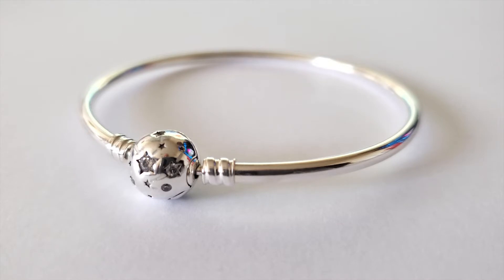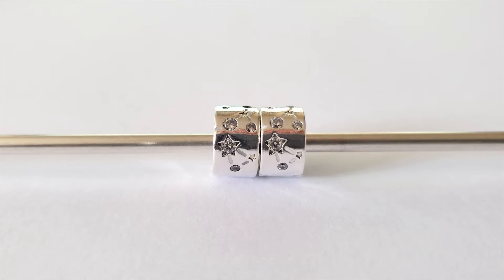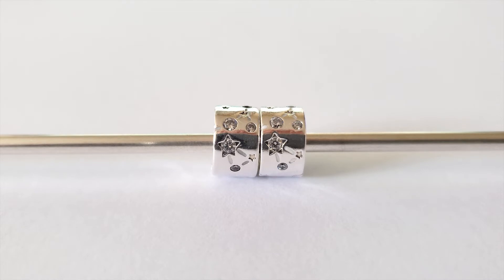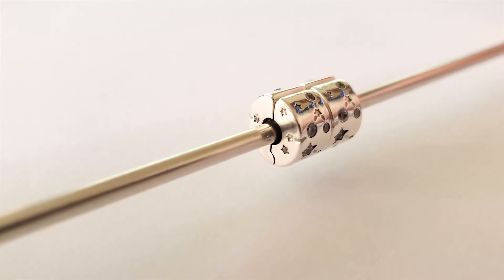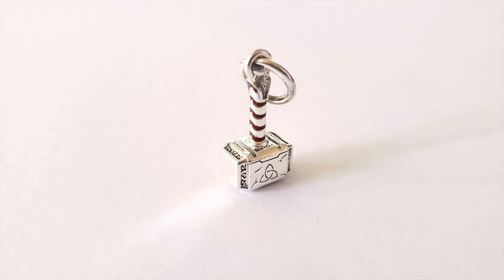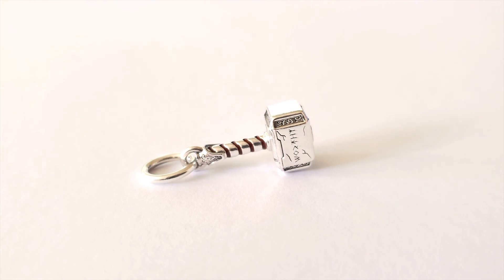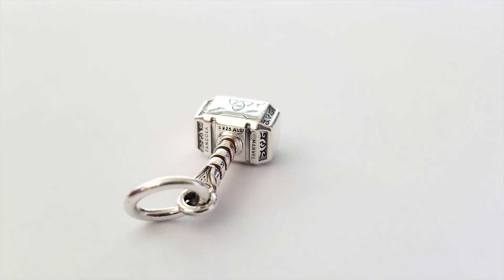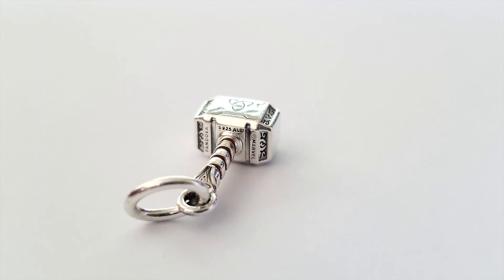New Pandora Purchases -Stars & Galaxy Clips and MARVEL'S THOR Hammer!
Hi everyone,
New purchases!  Omg I am so excited to share with you two new purchases.  I finally got the stars and galaxy clips, oh I've been waiting for a long time now but hooray, they are here!  Another awesome purchase is my one and only Thor's hammer.  I am so happy to share these with you!

In this video I do mention a movie that is about Thor but it is not a MARVEL movie but it is a great add-on to MARVEL.

I don't know if I can add movie links but you can check it out on IMDB.  The title is Mortal, a 2020 film.  It was filmed in the U.K.  Again it is not a MARVEL MOVIE, but I'm a major fan of Thor movies.

XO